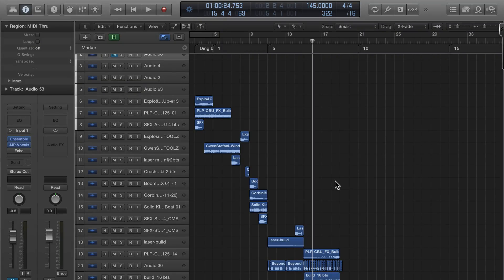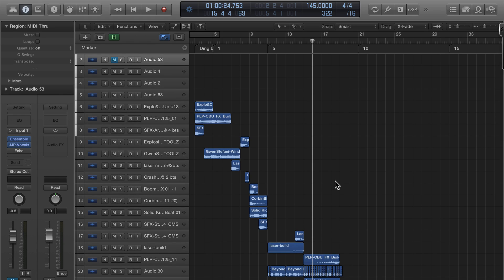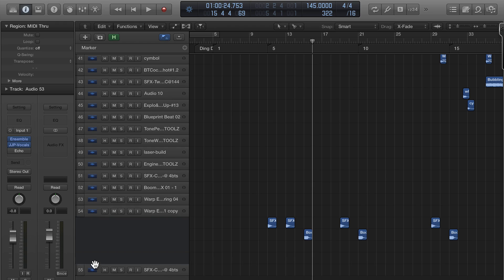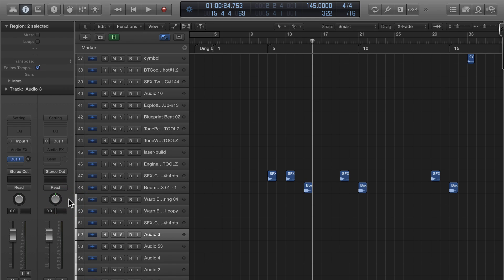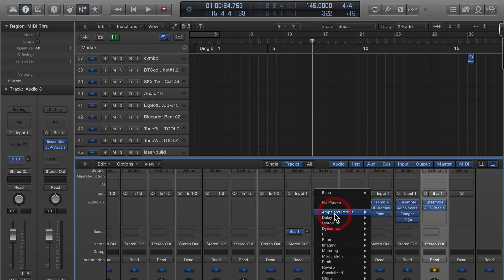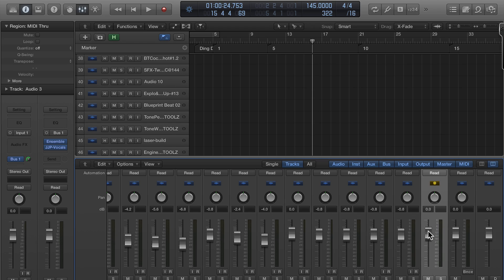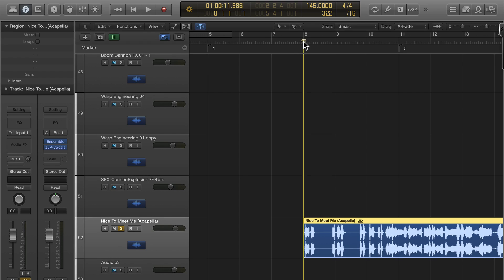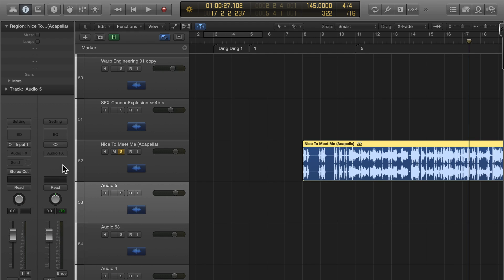Logic Pro X Busses and Sends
How to use busses and sends to create a more efficient remix and avoid system overload.

Reuse plugin sets for multiple tracks and save cpu load.